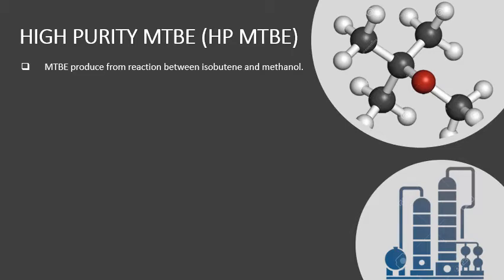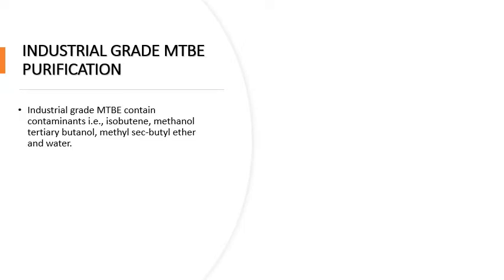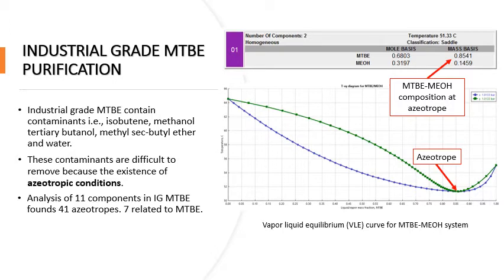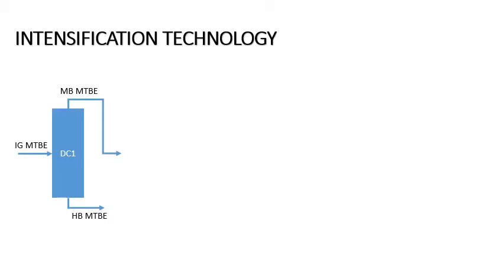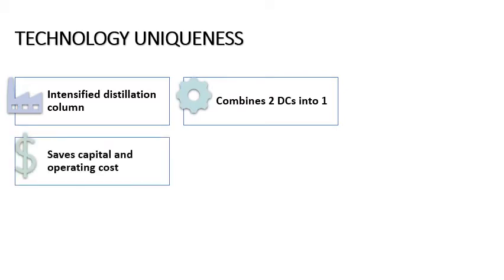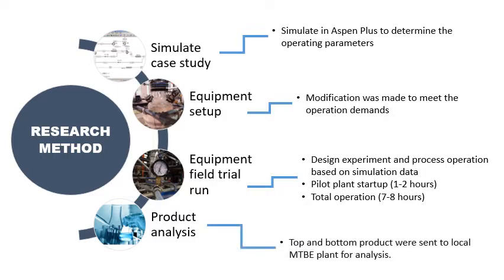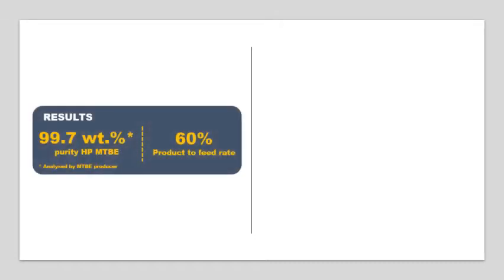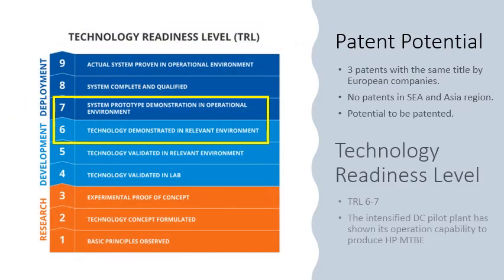UMP CITREX 2021 Innovation video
This video is made for CITREX 2021. Thanks to all group members for your contributions.